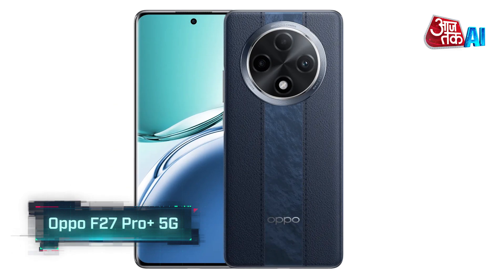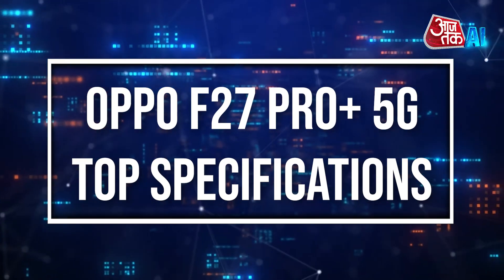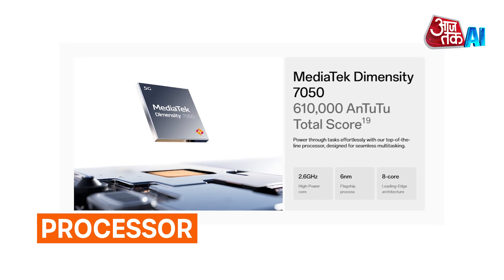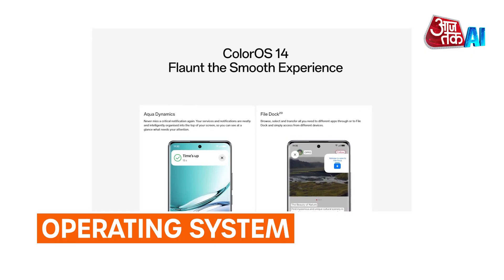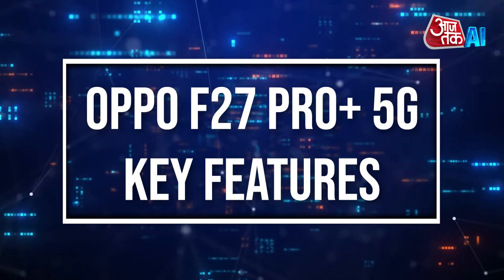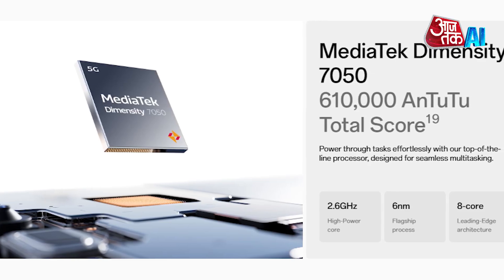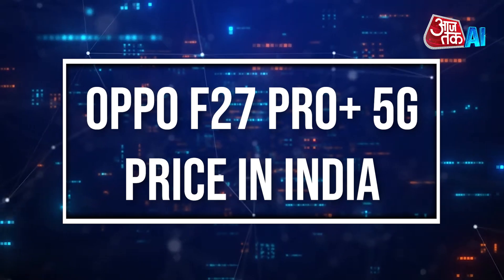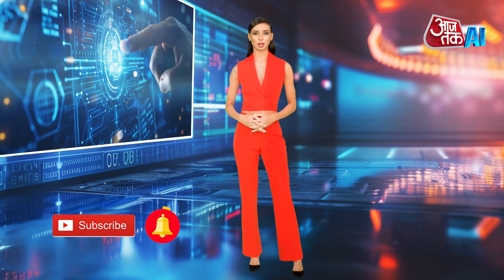Oppo F27 Pro+ 5G Review | ⚡ Most Durable Phone in India | AI Anchor Sana | Aaj Tak AI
OPPO has introduced the OPPO F27 Pro+ 5G in India. This smartphone comes with a powerful processor and good storage options up to 256 GB. The phone also features a 6.7-inch display. This durable smartphone is ideal for monsoon season use. For more info watch the video.

About Aaj Tak AI Channel:

India's largest news network, India Today Group, introduced the country's first artificial intelligence news anchor Sana in March 2023. AI anchor Sana launched at the 20th edition of India Today Conclave. India Today Group has introduced many bot AI collaborative anchors with the help of modern technology. These anchors are not only ageless and never tired, but are also proficient in speaking many languages.

 / aianchorsana

 / aianchorsana
Transcript